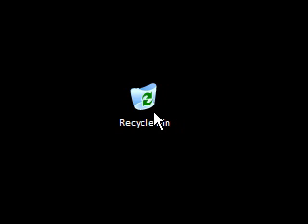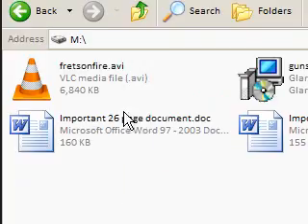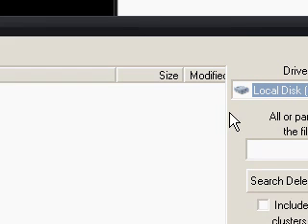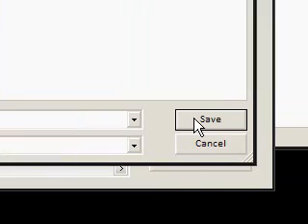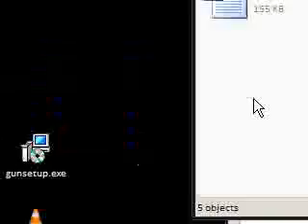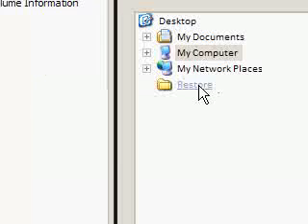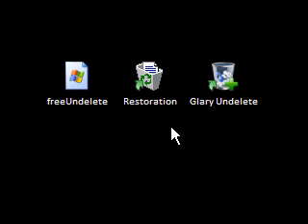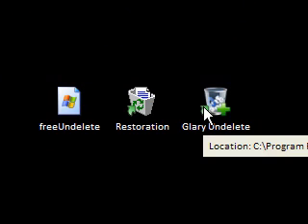Recover Data Deleted From The Recycle Bin Free